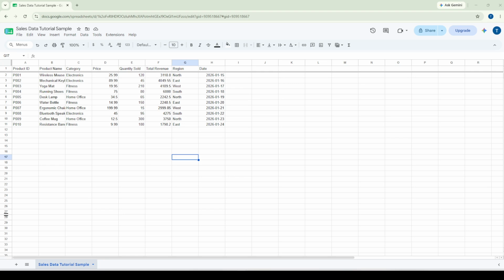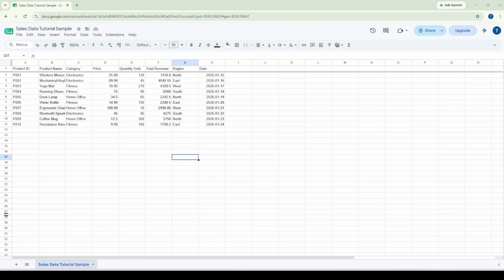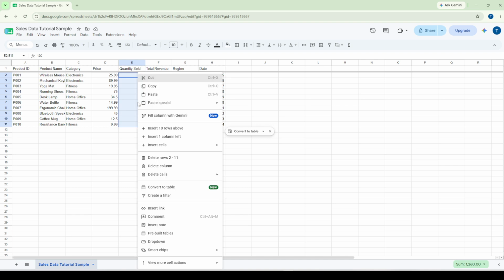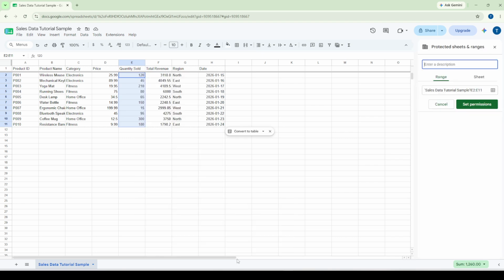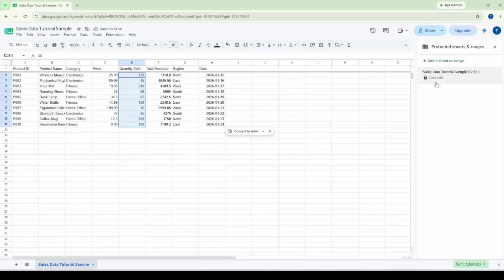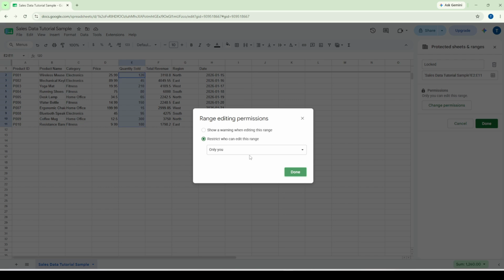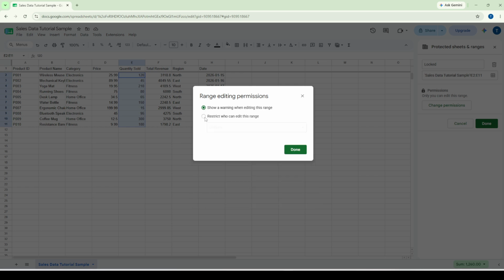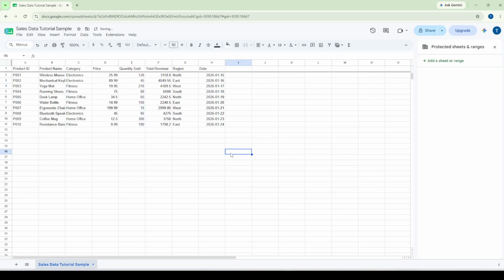How To Lock Cells In Google Sheets [Secret Method]